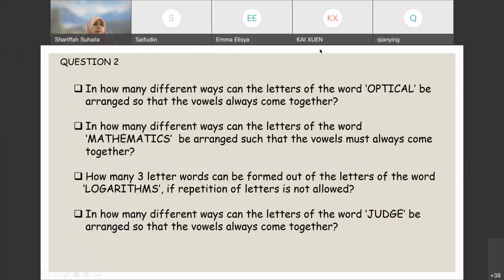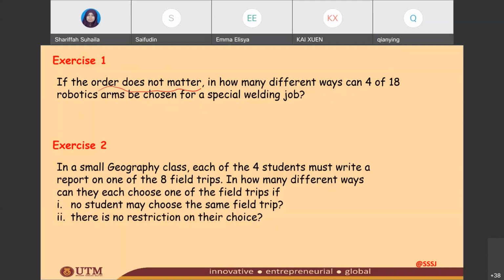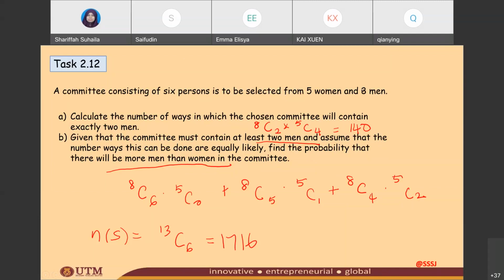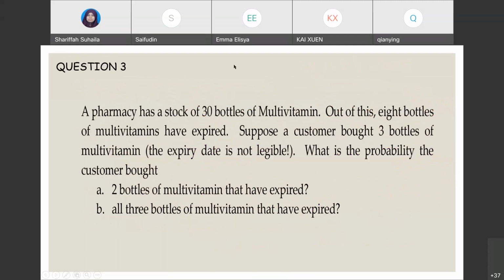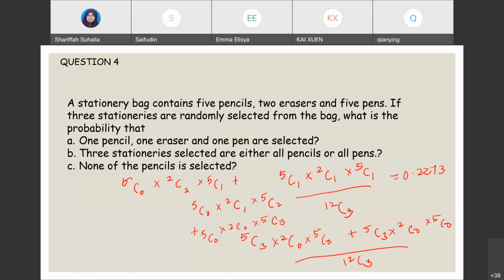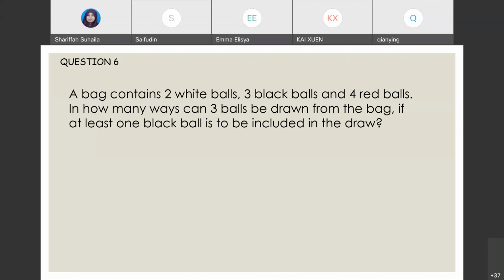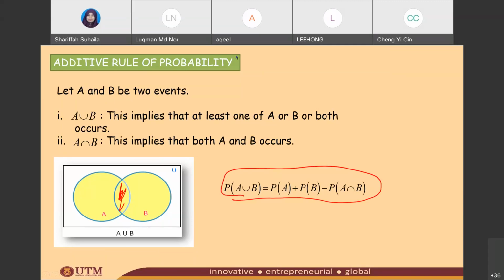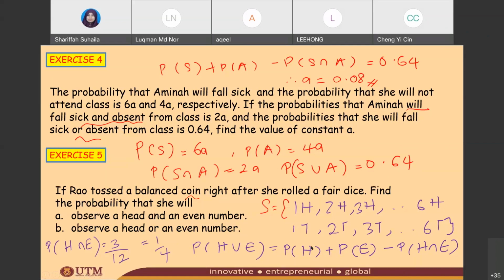LECTURE FSPM0034 26 MAY 2022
Foundation UTM. A brief introduction to probability. The concept and axioms on probability.
Discussion on permutation and combination.